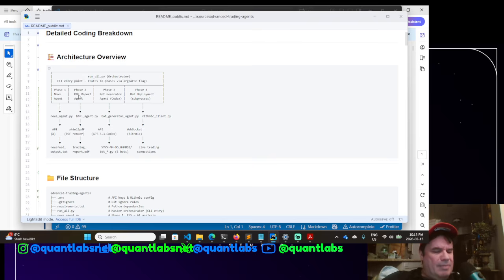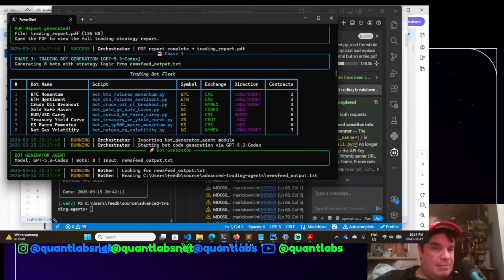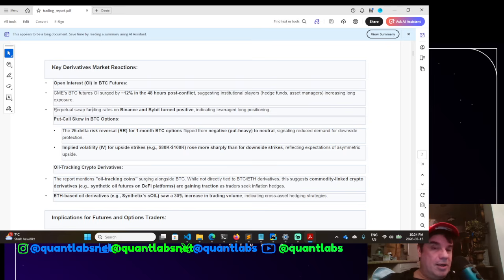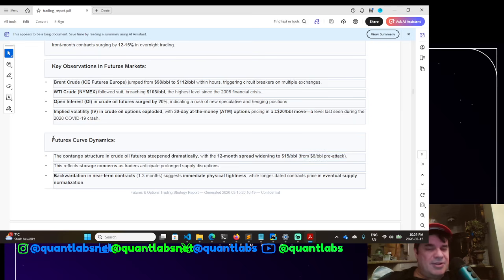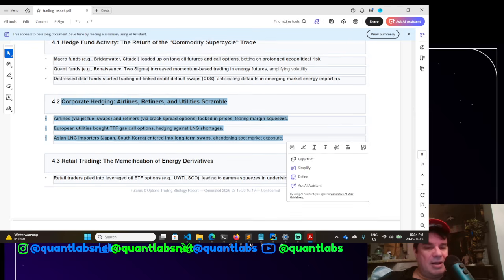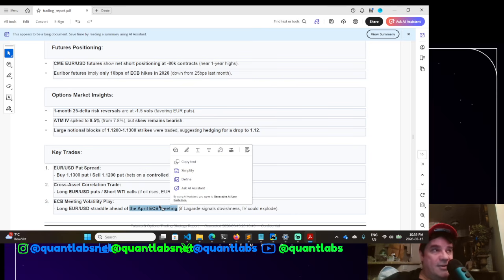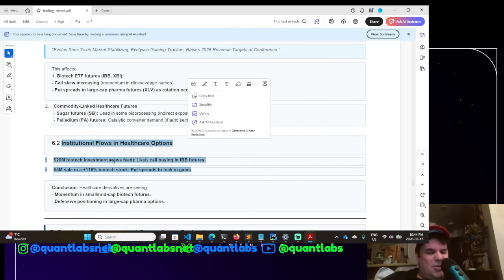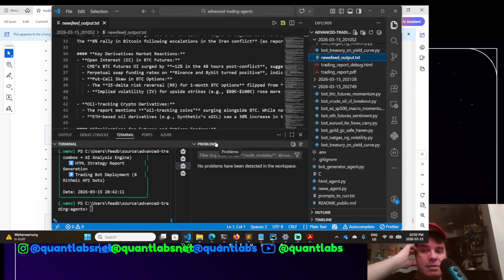AI Agents for AUTOMATED Trading: News to Bot in Minutes (Python & Rithmic)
Are AI agents about to replace quant coders? In this video, I demonstrate a fully automated workflow where AI agents gather breaking financial news and automatically generate trading bots in Python.

🚀 What You Will Learn:
I walk you through my latest project connecting to Rithmic for futures and options data. You will see how I use tools like Claude 4.6 and Codex to scan news feeds, generate a 30-page institutional analysis PDF, and create ready-to-test trading bots for assets like Bitcoin, Gold, and Crude Oil.

⚙️ Tech Stack & Tools Featured:

AI Coding: Claude 4.6, Codex, & Cline (VS Code Extensions)
Platform: Python, Rithmic (Futures/Options)
Architecture: Multi-agent automation & MCP Servers
Assets: Bitcoin, Ethereum, Gold, Natural Gas, S&P 500 (ES), Treasuries
📈 Why This Matters:
Institutional traders and hedge funds are already using agents to automate strategy creation. This video shows you how to build a system that identifies high-volume opportunities, sets targets, and deploys bots into a simulation environment—all without writing manual code for every strategy.

[0:00] Mission Accomplished: Full Automation
[1:05] Architecture: News Agent, PDF Reports & Bot Generation
[3:20] VS Code Walkthrough: Klein & MCP Servers
[5:30] Live Demo: Generating Bots from News
[9:50] Deep Dive: The Institutional News PDF Analysis
[15:00] Trading Gold, Oil & Crypto with AI Logic
[27:00] Forex & Options Flow: What Institutions are Doing
[39:00] Join Quant Analytics & Future Roadmap

🔗 RESOURCES & LINKS:

Get access to the PDF reports, bot source files, and daily analysis.

VIDEO TRANSCRIPT HIGHLIGHTS:

"We have mission accomplished with our agents running with full automation of news gathering."
"I can run as little as 15 minutes, half an hour, I can see which ones will form within that time frame because it's running against real market data from Rithmic."

"This is institutional level news... if you want to be making money successfully at real trading, you want to be in futures and options."

"I think these quant coding jobs are going to be done away with... what I'm showing you is probably one of the early stages of what can be done with AI."